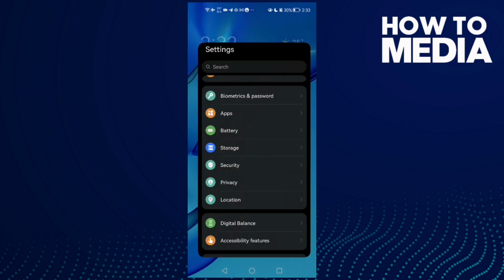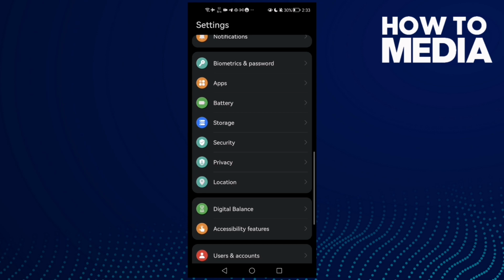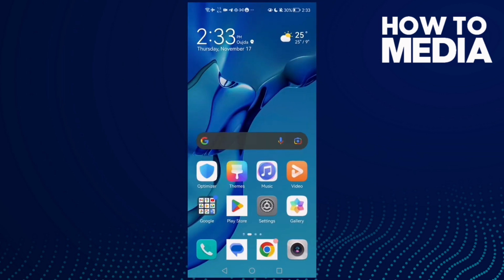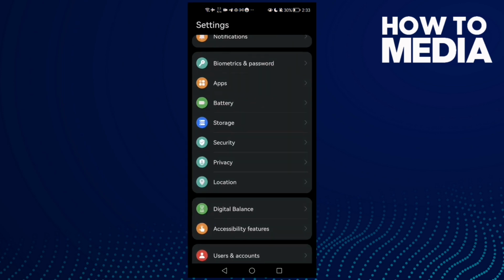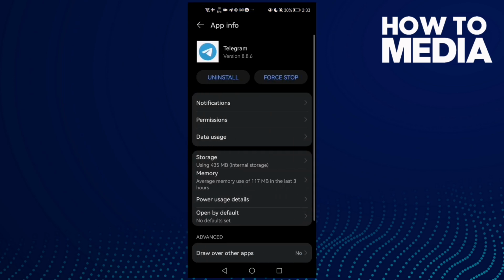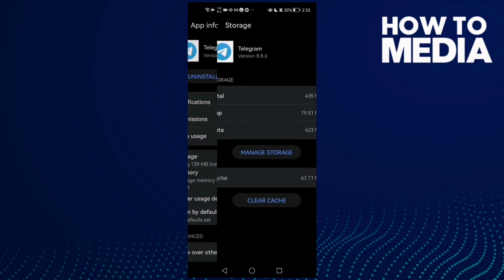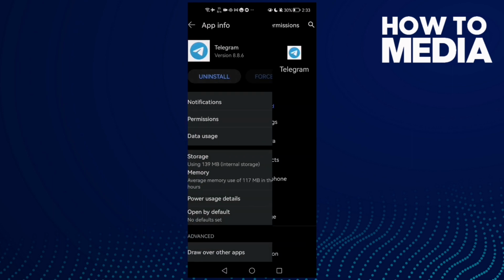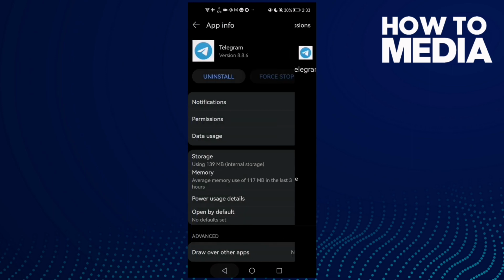How to Fix and Solve Telegram Unable To play Video on Any Android Phone - Mobile App Problem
in this video we discuss :